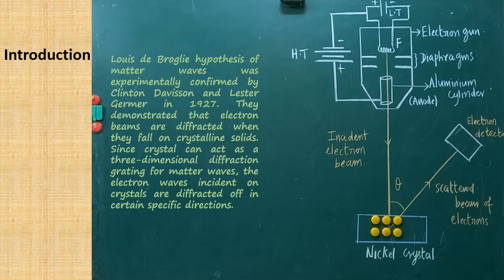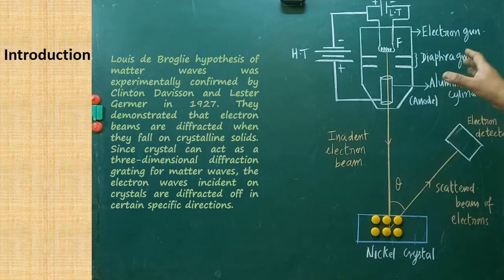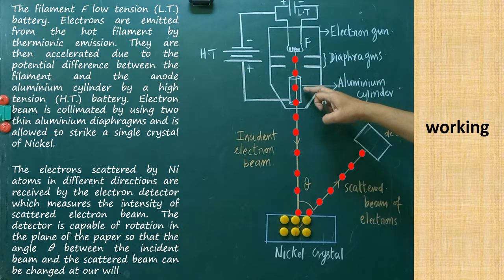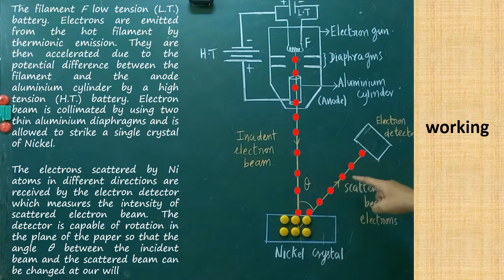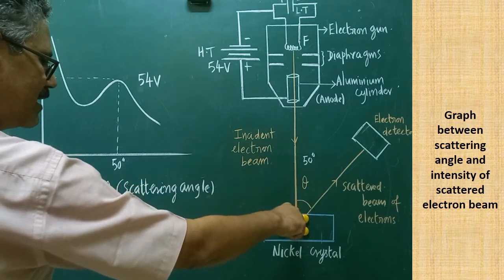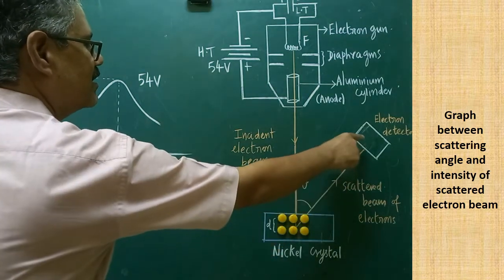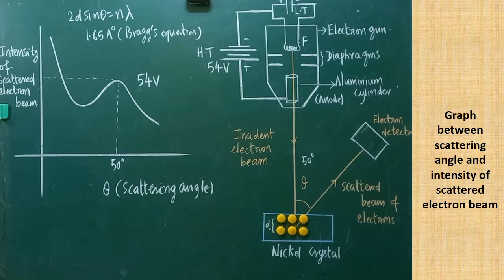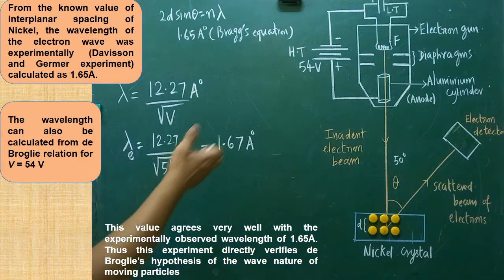DAVISSON AND GERMER EXPERIMENT